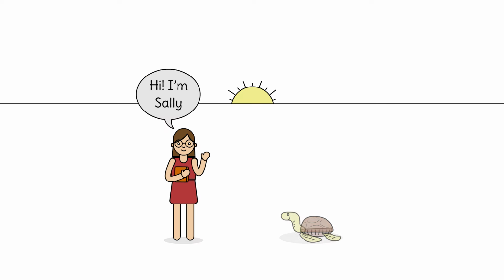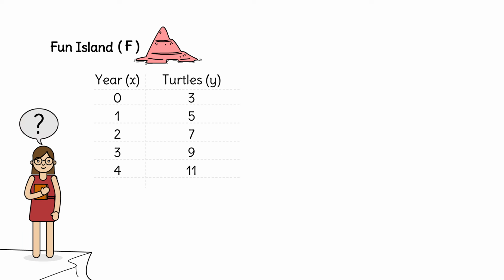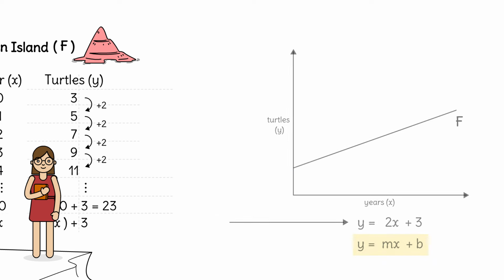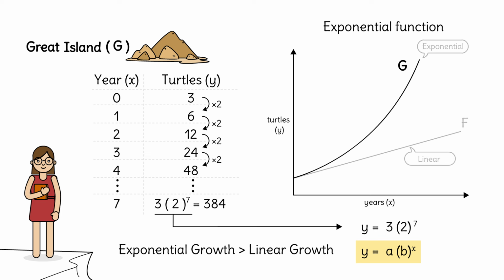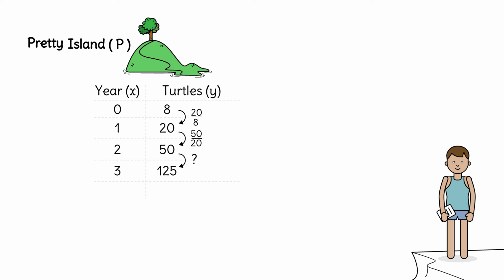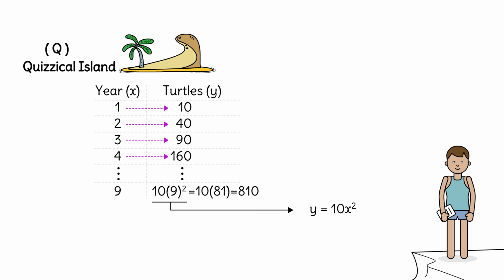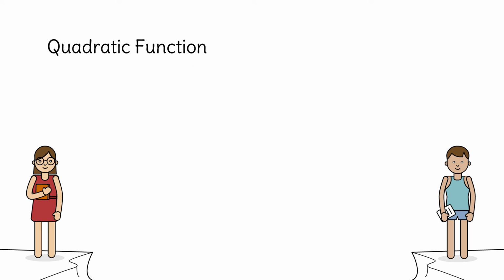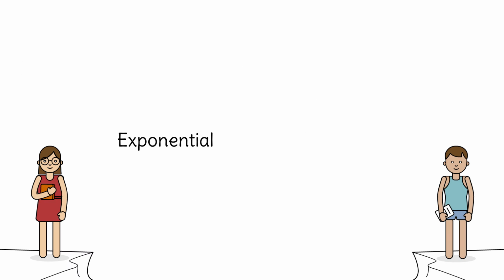Comparing Linear, Exponential, and Quadratic Functions